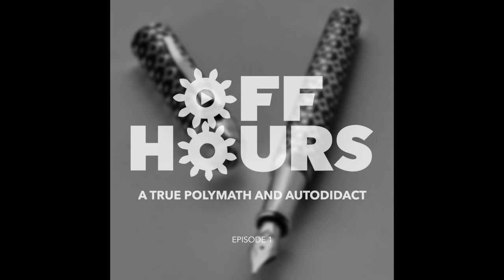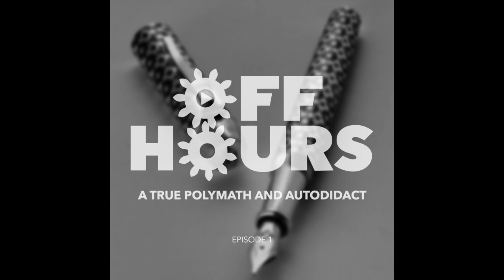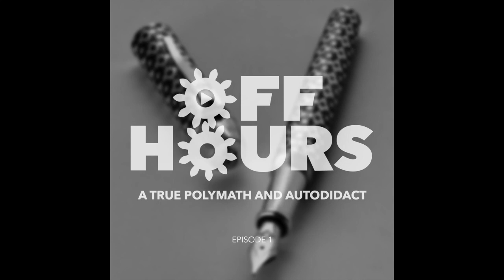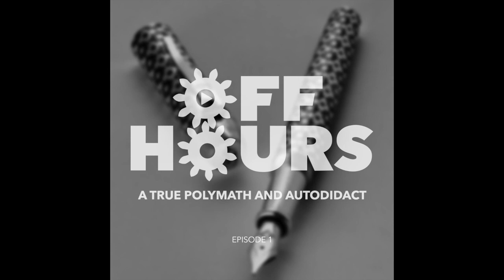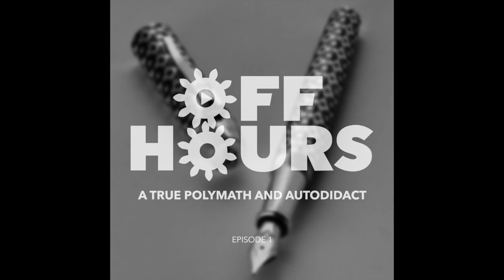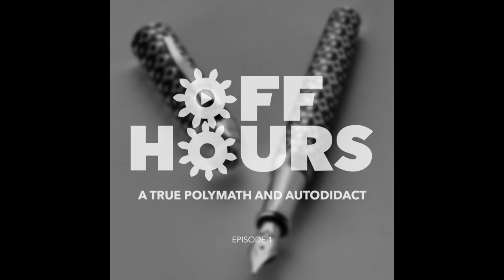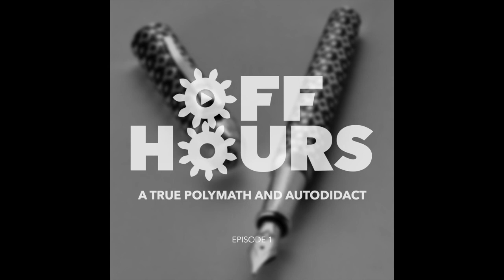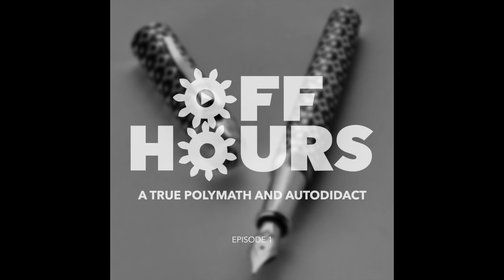Off Hours #1: A True Polymath and Autodidact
In episode one of the Off Hours podcast, Chris discusses how he became a jeweller, pen maker, and now watchmaker.